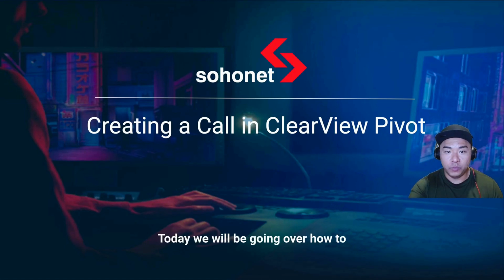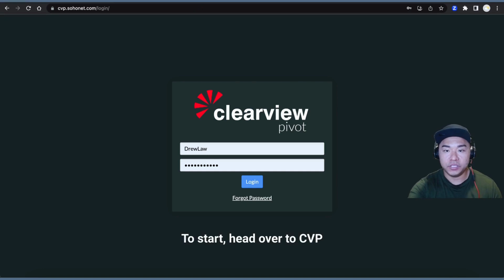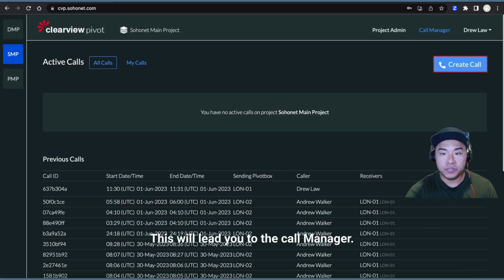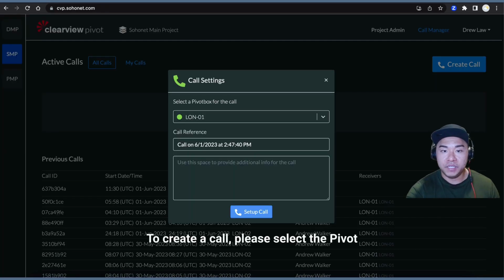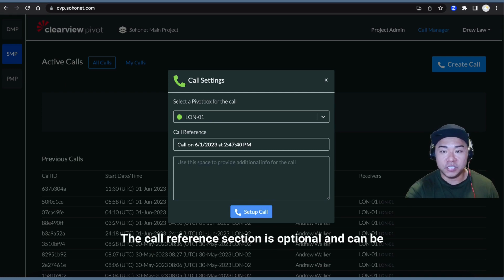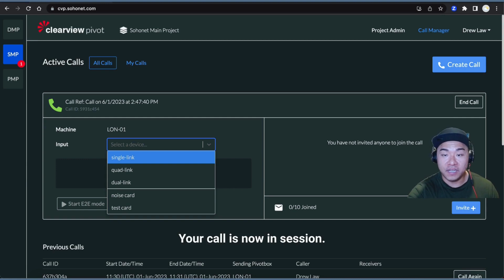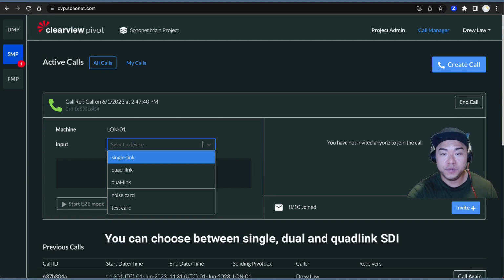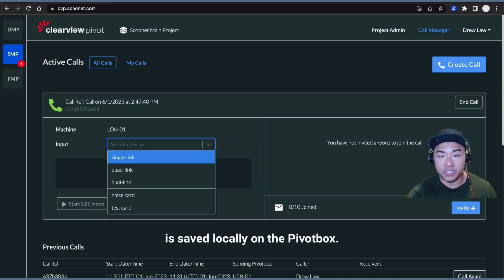ClearView Pivot - Explainer Video - Creating a call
ClearView Pivot is the Emmy Award-Winning theatrical-grade remote collaboration tool from Sohonet.

Review in real-time with your collaborators across the globe and stream colour and frame-accurate footage to multiple parties in 4K HDR with 12-bit colour depth and 4:4:4 chroma sampling — all at the click of a button  .